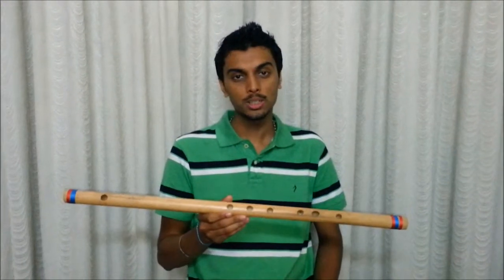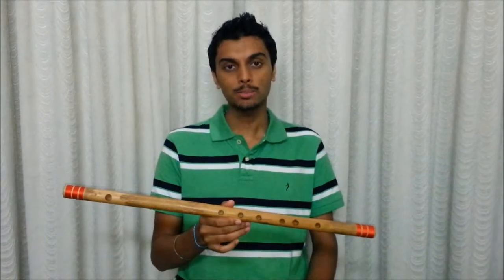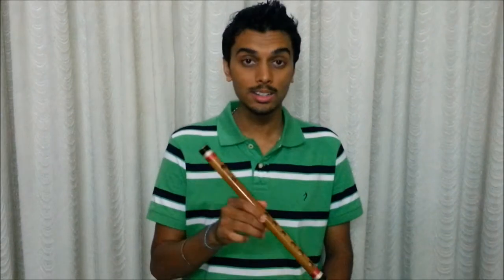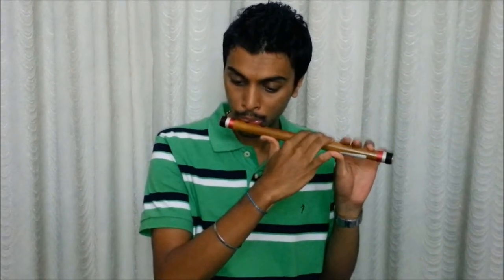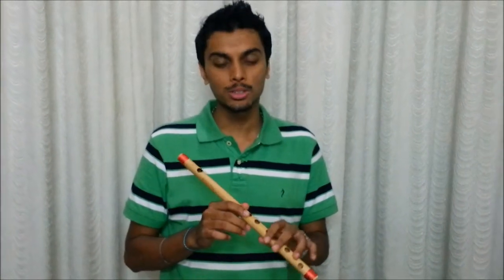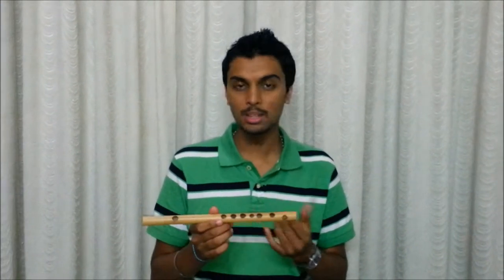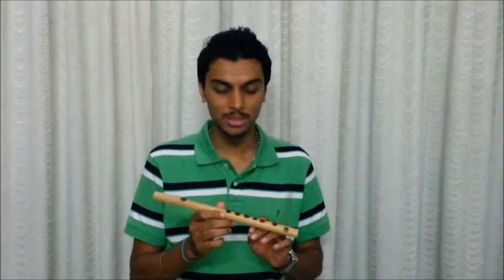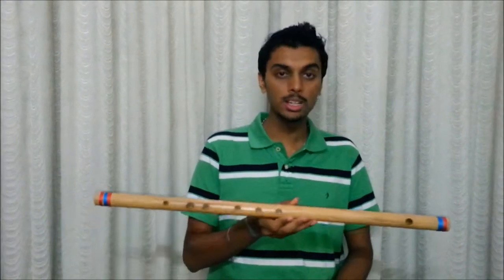Tale of 5 flutes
A video demonstrating various types of sound produced on different types of flute for the same tune.